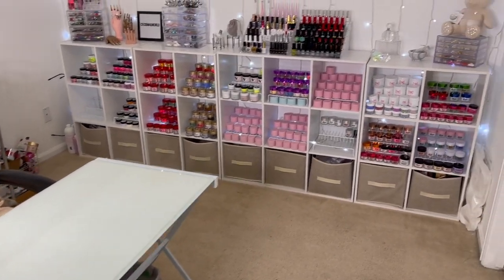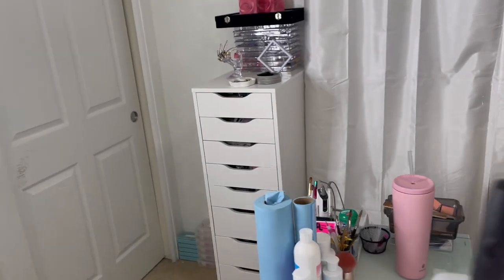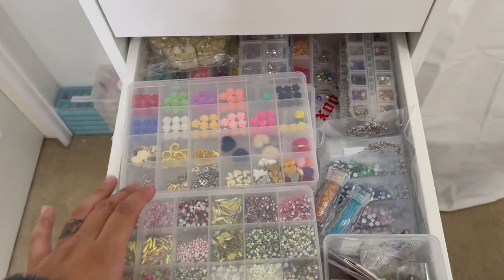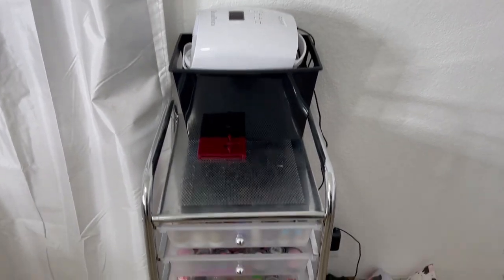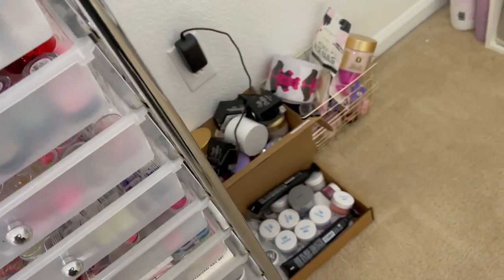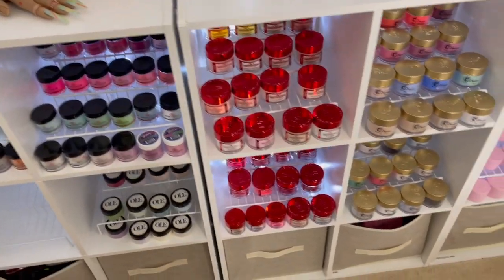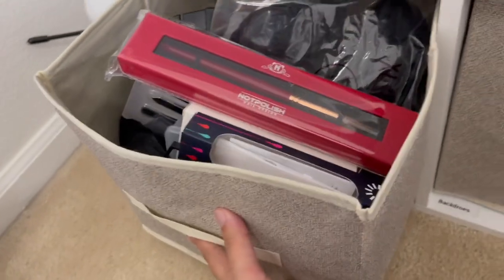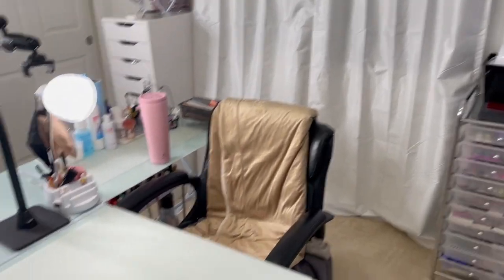2021 Updated Nail Room Tour|| Nail Desk tour || Acrylic nail collection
Heyyyyyy everyone!

I wanted to share an updated nail room for 2021!
We are almost at the end of the year 🥳

I’m so grateful to be able to have my own mail room and be able to have my stuff. Hard work pays off!

I hope you guys enjoy my video and let me know if you have any questions or concerns.

Winner was Roze318

Please let me know what you would like to see next! I’m open for suggestions 🙂

Thank you guys for the continuous support I truly appreciate every single one of you!
Stop by my Instagram I’m always posting new designs that you don’t see on YouTube!